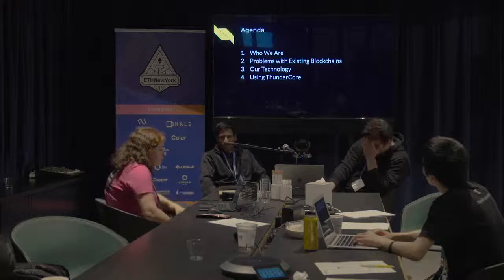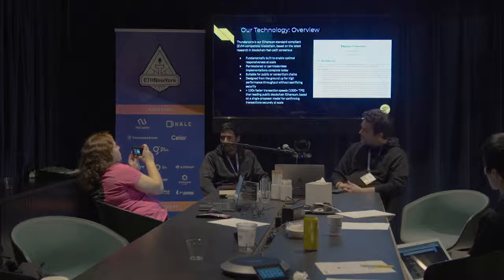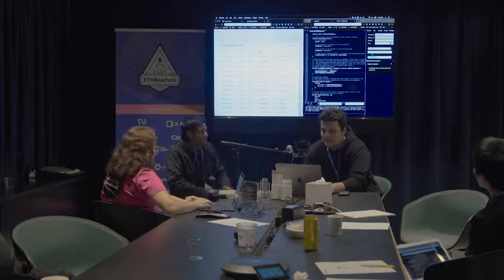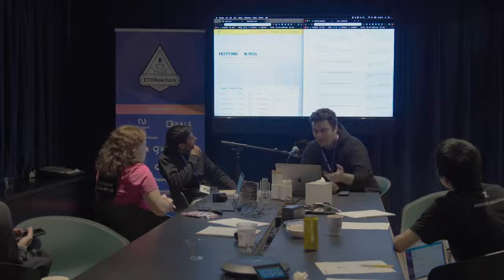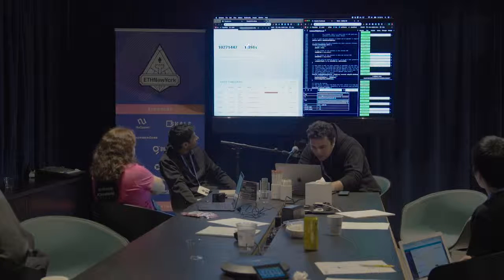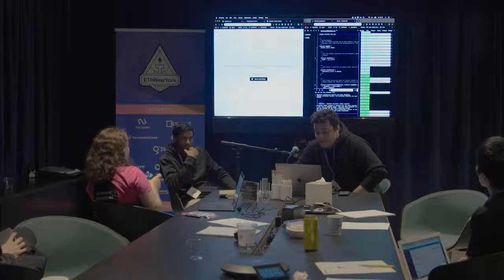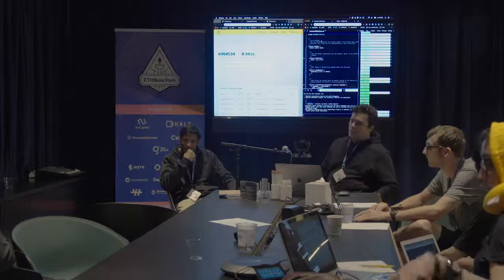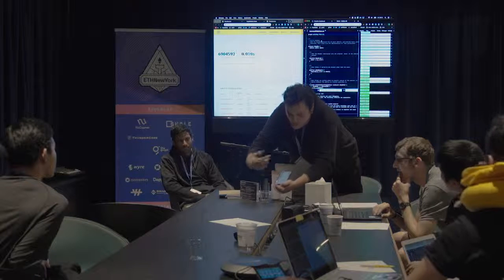Deploying and interacting with the Thunder Blockchain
The team from ThunderCore explains building on Thunder at a workshop at ETHNewYork.

ETHNewYork was a hackathon organized by ETHGlobal and a team of hackers, developers and enthusiasts interested in building and creating in the ethereum ecosystem. ETHNewYork ethereum focused hackathon took place May 8-10, 2019 at New Lab at the Brooklyn Navy Yard.